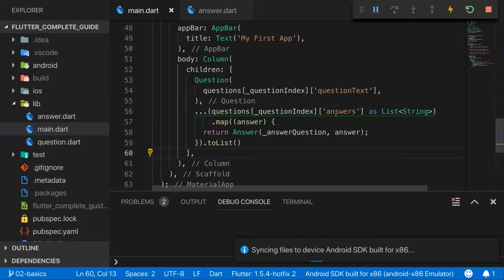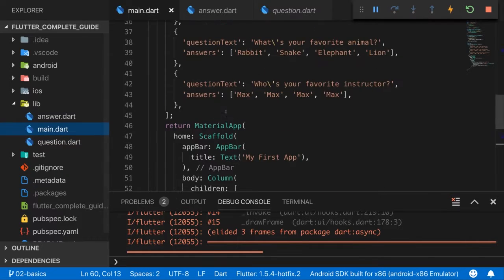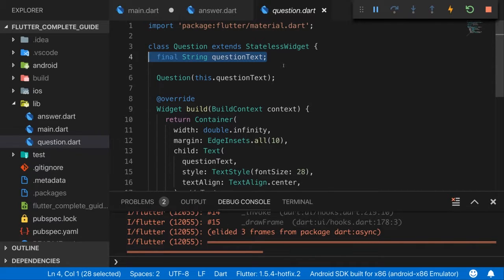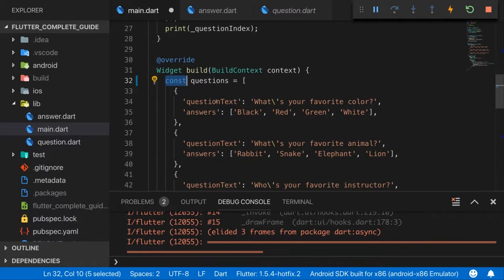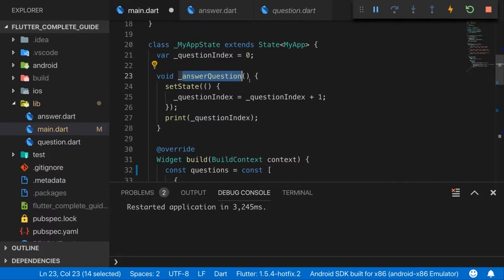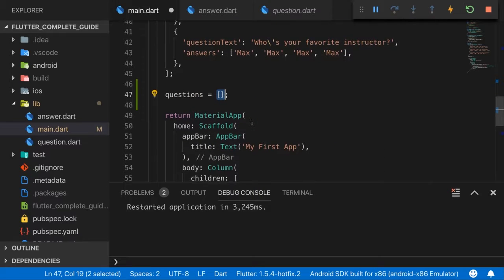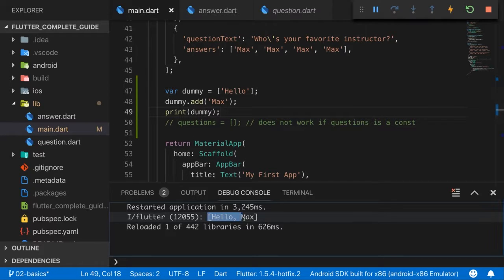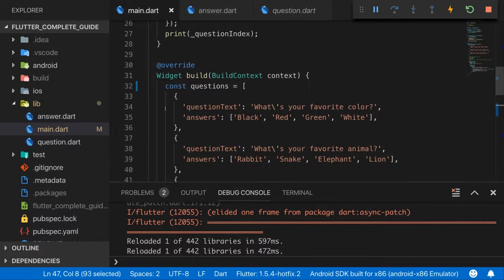34 final vs const